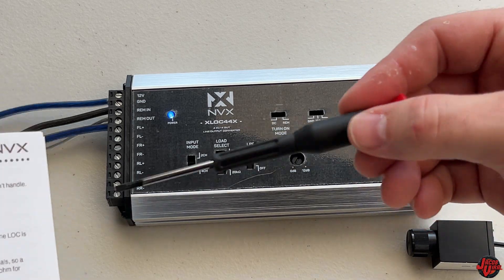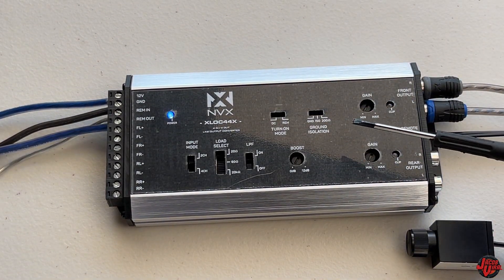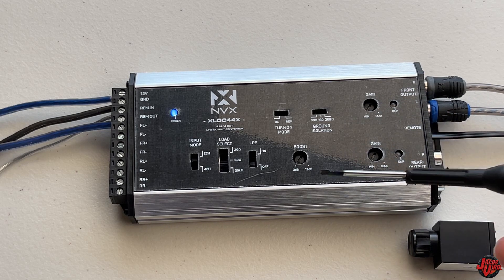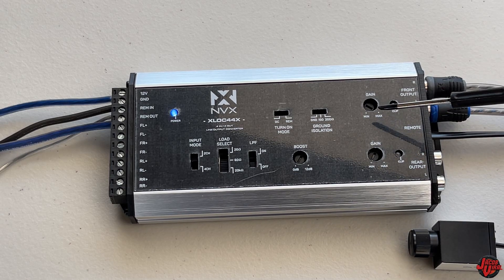FACTORY Stereo Line Output Converter INSTALL & FEATURES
INSTALL, REVIEW, BENEFITS, AND ALL THE FEATURES OF THIS FACTORY STEREO LINE OUTPUT CONVERTER. Details
Converter on Amazon
Converter on Ebay

XLOC44X | 4 inputs / 4 outputs High Voltage Active Line Output Converter
4-Channel Speaker Level Inputs
4-Channel RCA Outputs
Handles up to 40V (400 watts RMS)
Provides up to 9.5 Volts of output
Auto turn-on via DC offset or Audio detection
Load selection switch (20, 60, or 20K ohms)
Wired remote bass level control included
LED Clip indicator
Factory Line Output Conveter
How To install LOC for Factory
Install LOC for Stereo

📝Video Breakdown:
0:00 Intro
0:22 Overview
3:30 Install
4:18 1st Turn On
6:44 Features
13:07 Conclusion